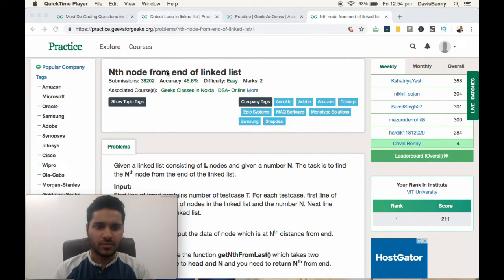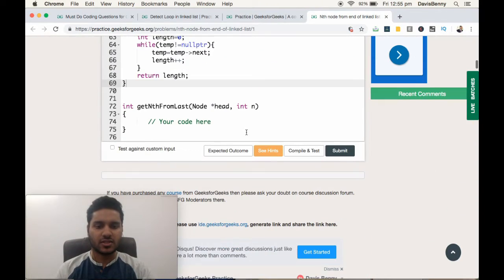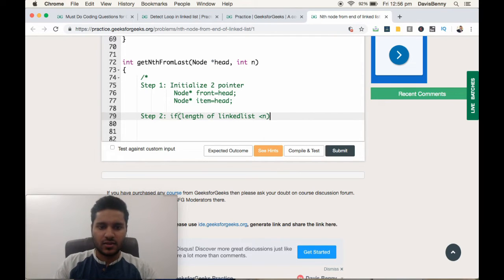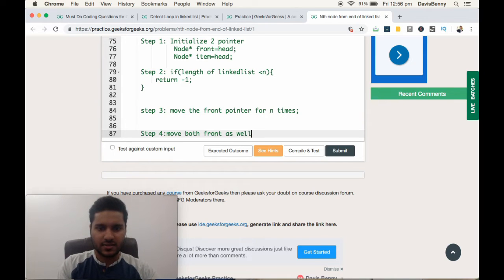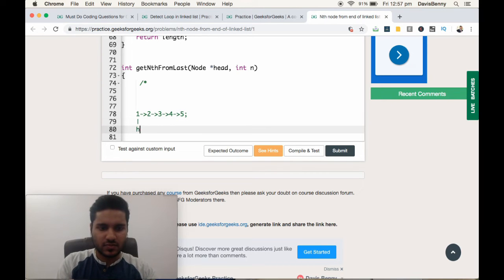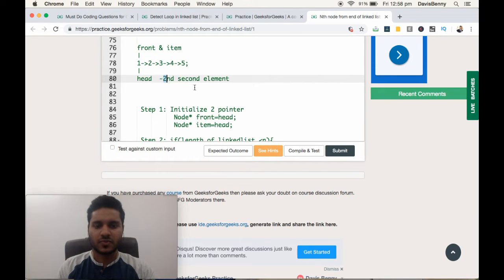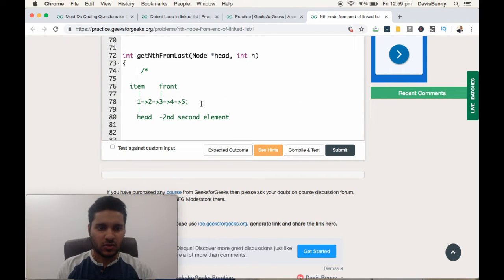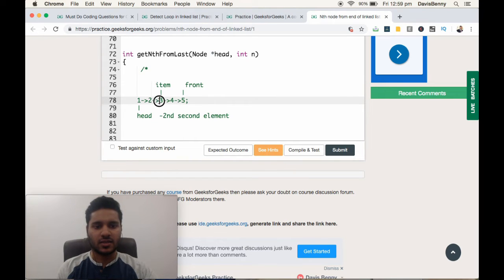Problem 25- Easy - Nth node from end of linked list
Problem 25 of 101- Easy - Nth node from end of linked list